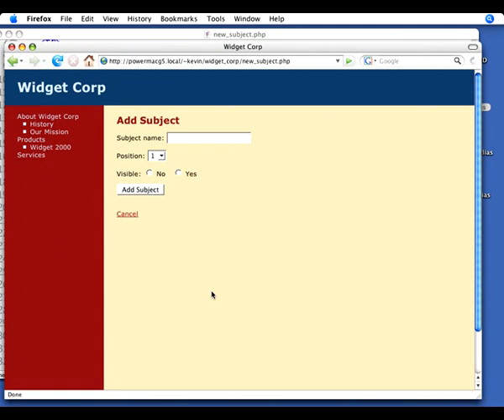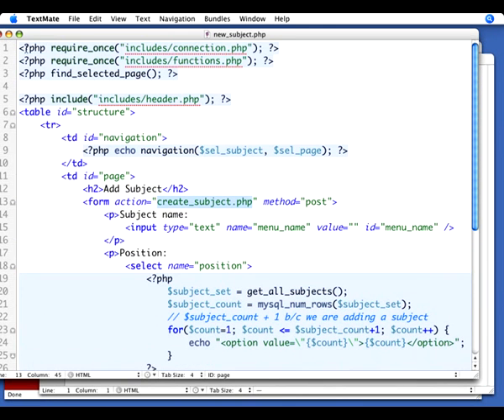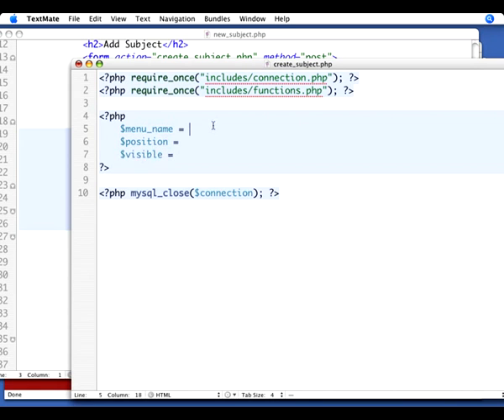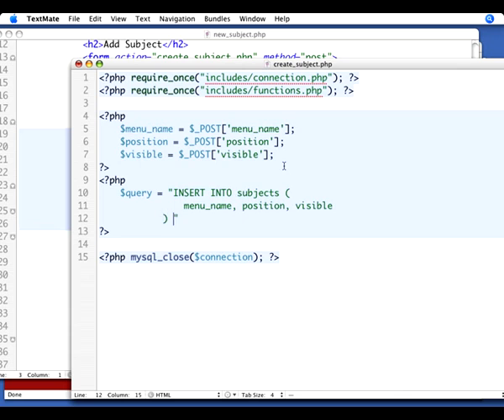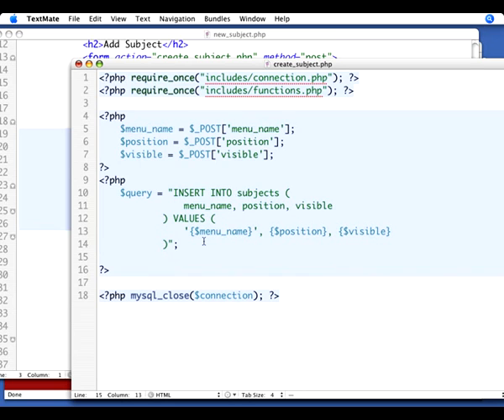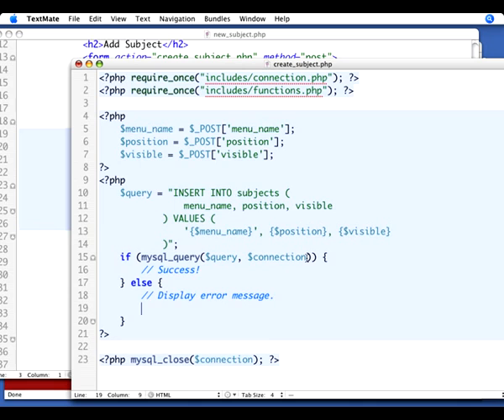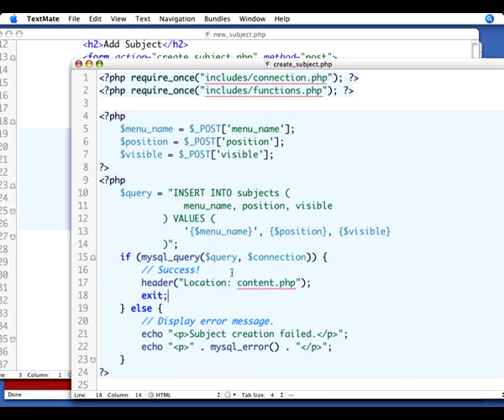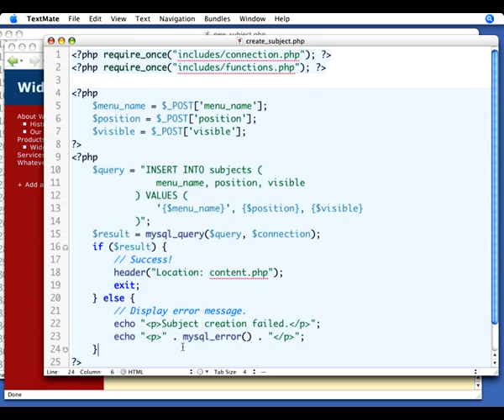13 05 createsubject